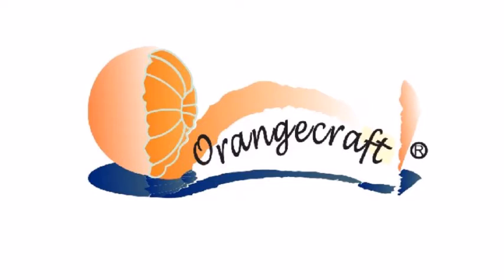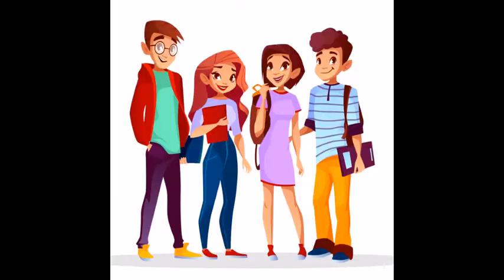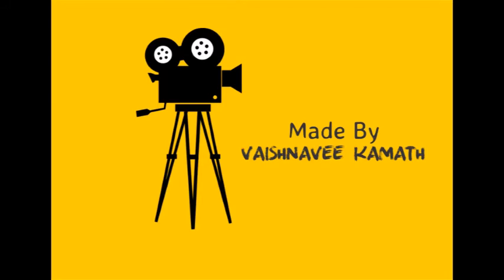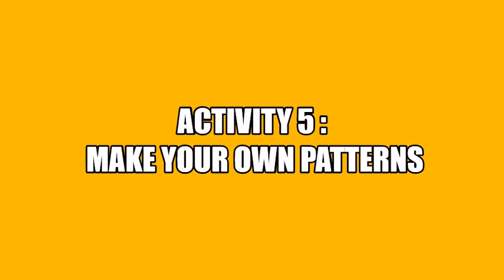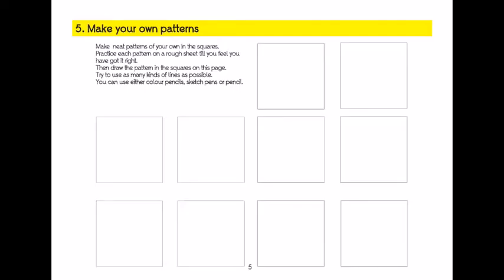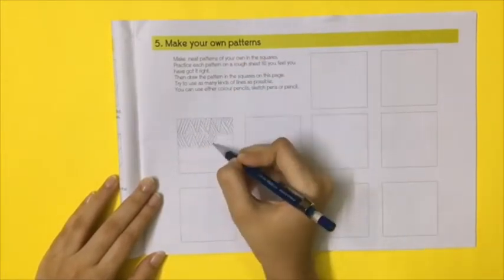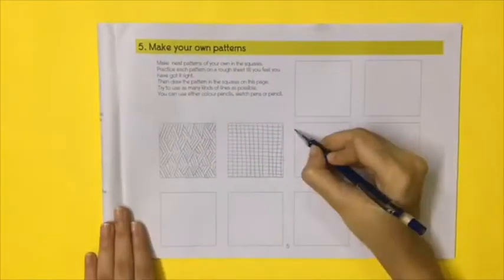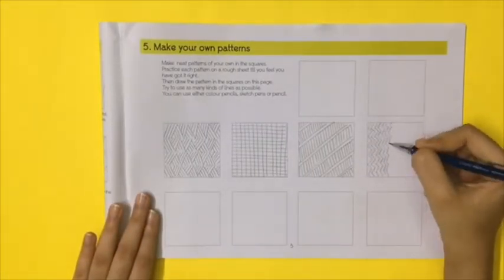EXT: learn to Create 5: Activity 5: Making your own Patterns